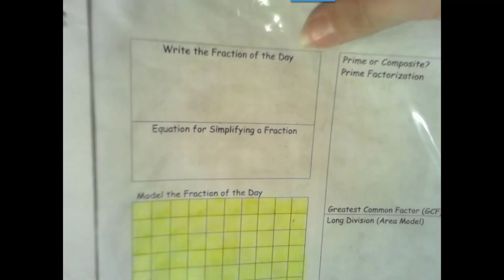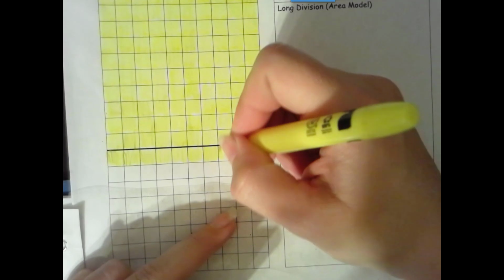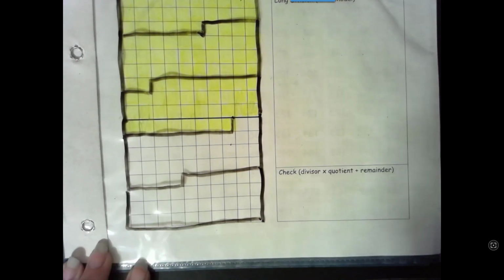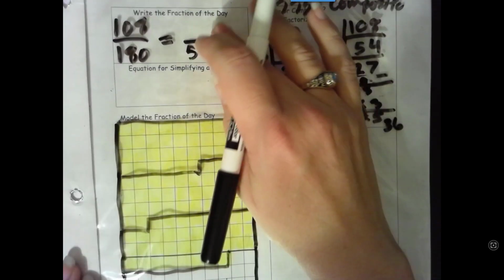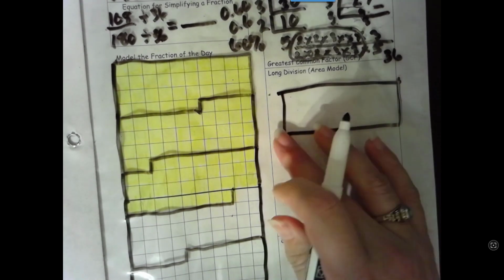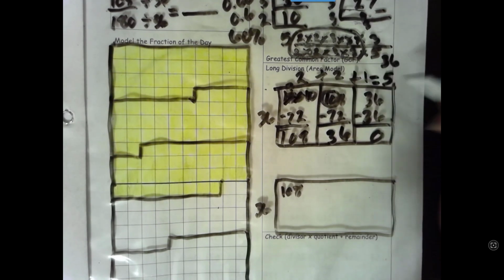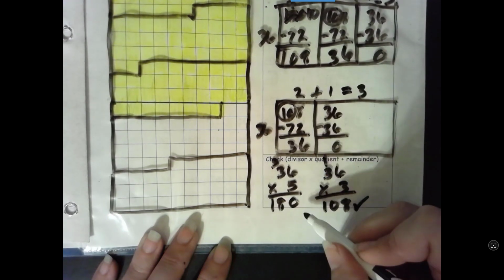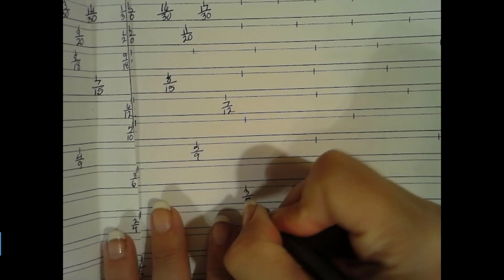Daily Fraction 5th Grade Day 108